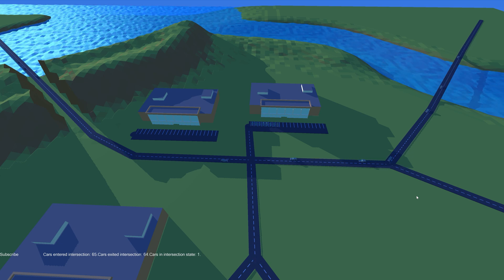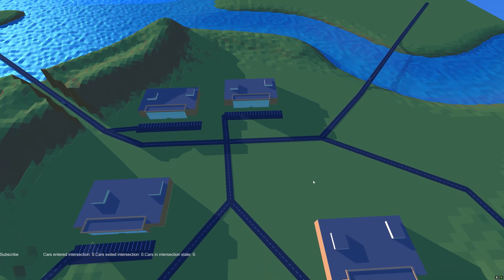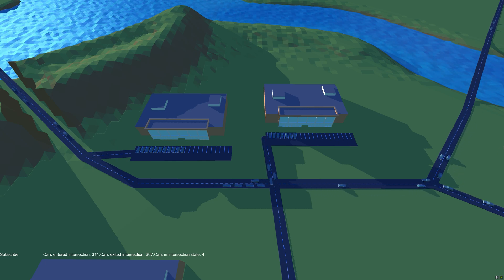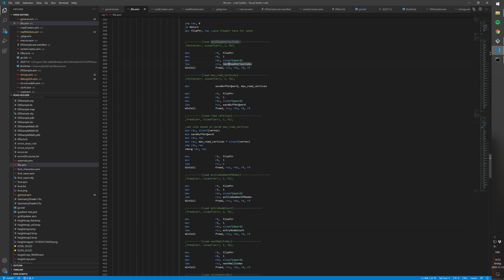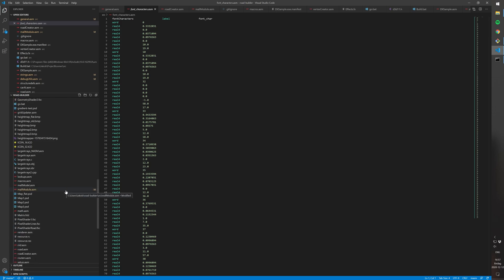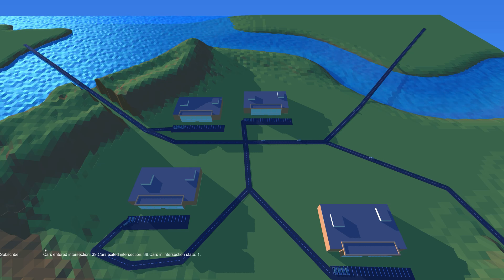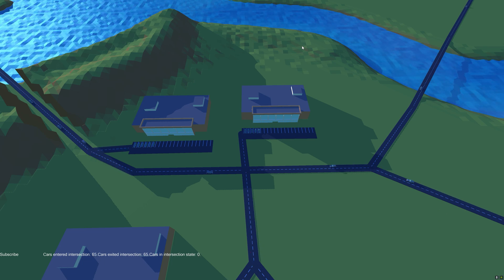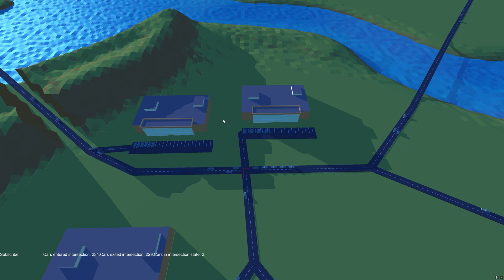Implementing saving for a game written in assembly Devlog | #2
This is the second devlog for my traffic simulation/city builder game developed in x64 assembly. It shows the progress that has been made the last 1 and a half month. Including saving the game state, rendering text and a new system for intersections.